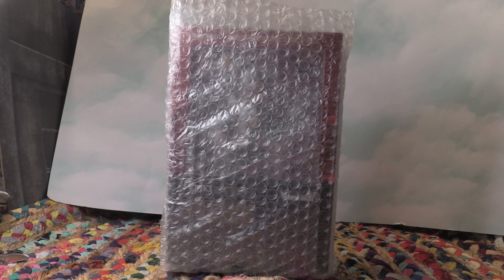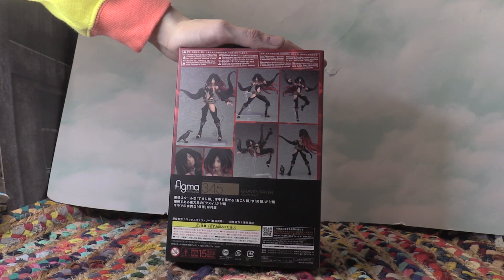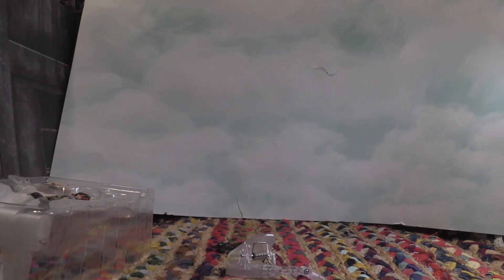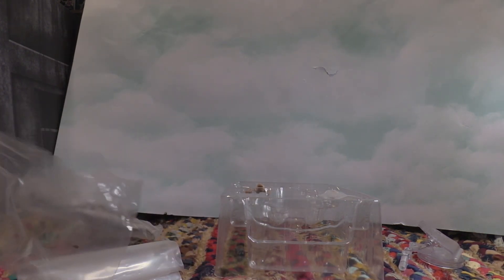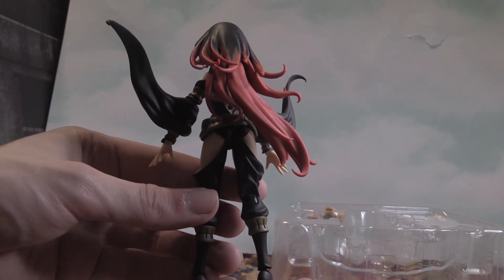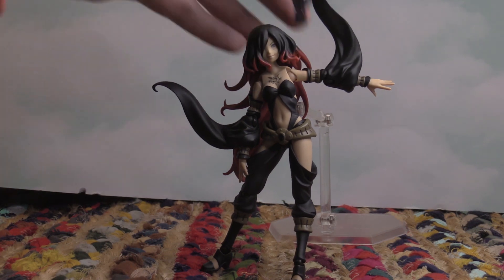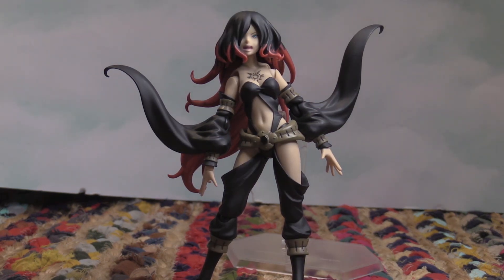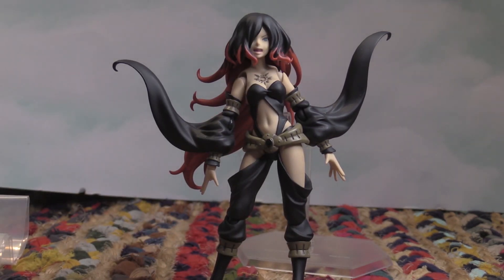RAVEN GRAVITY RUSH FIGMA FIGURE UNBOXING & REVIEW!